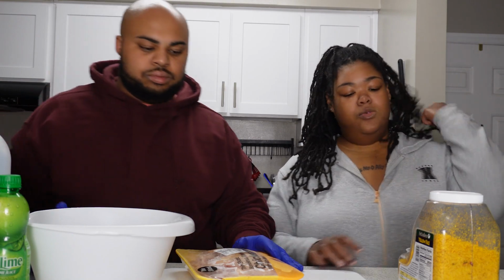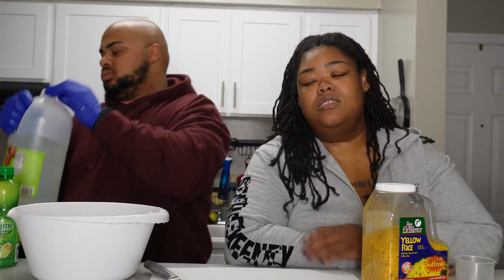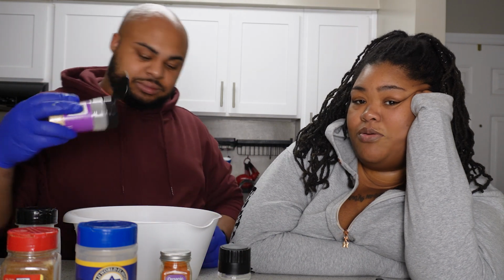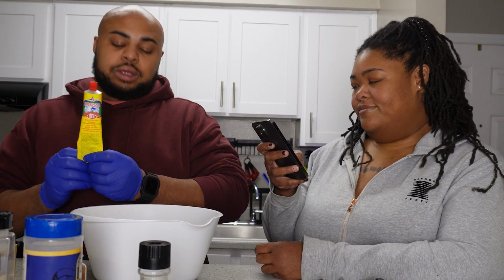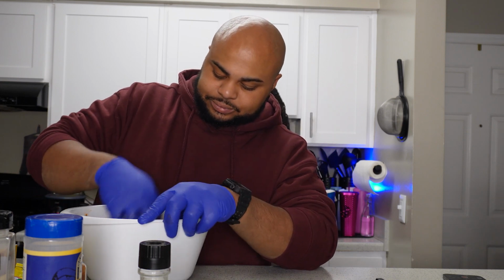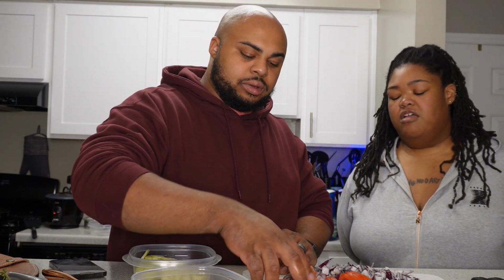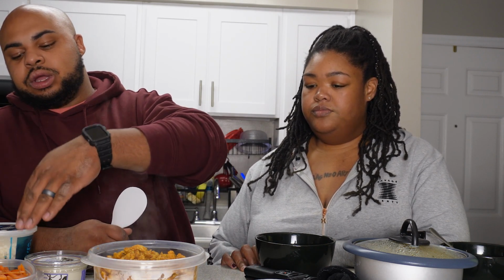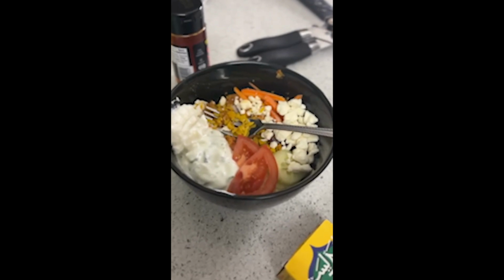MEAL PREP WITH US! | HOMEMADE CAVA BOWLS| OUR FIRST DATE STORYTIME| MY BESTIE MANIFESTED MY HUSBAND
0:00 Intro & Ingredients
4:38 Carbs and WLS
7:33 Marinade
15:35 Veggie Chop/ How We Grew Up/Family Talk
22:34 Our Age Difference/First Date Storytime
28:35 How My Bestie Manifested My Husband

Check him out on spotify+apple music